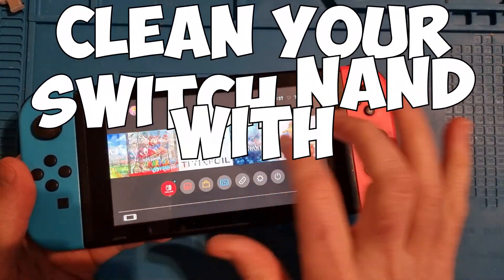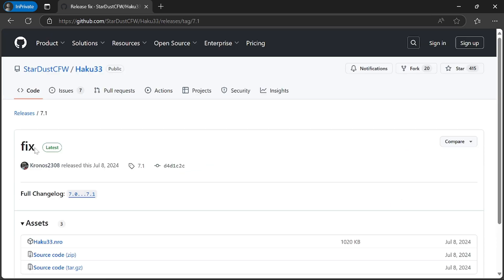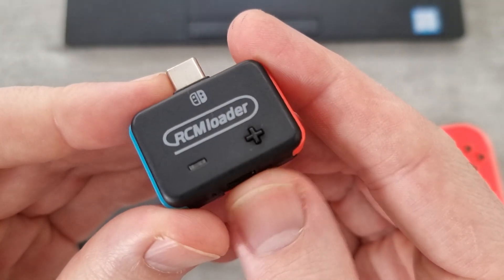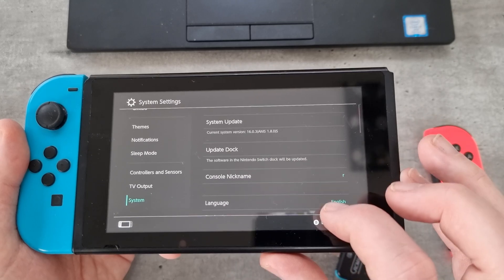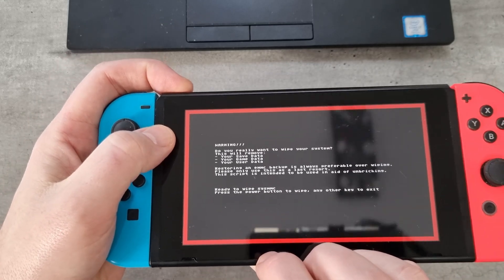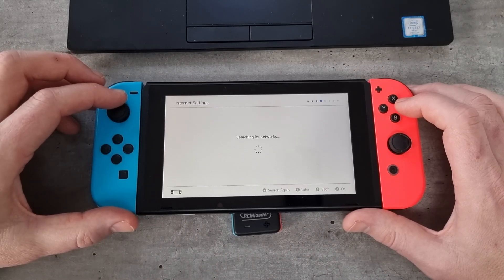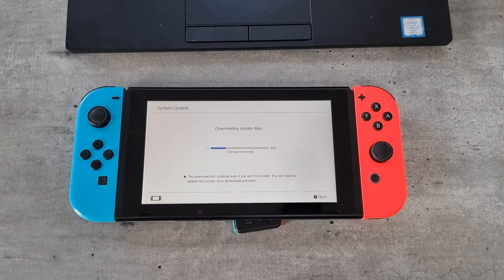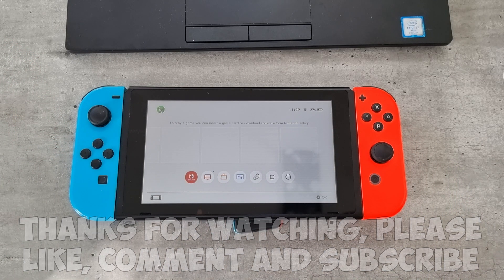Using Haku33 to remove all traces of Custom Firmware!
This software is to fully reset your Nintendo Switch if you have used CFW and might not have been "safe" whilst doing it.
If you have a NAND backup you should always use that, if like me you have nothing known to be clean this is the option.
This fully resets the consoles, wipes EVERYTHING OFF and so you will loose EVERYTHING on the console!
This will not save a banned console, if it has a ban there is no fixing.